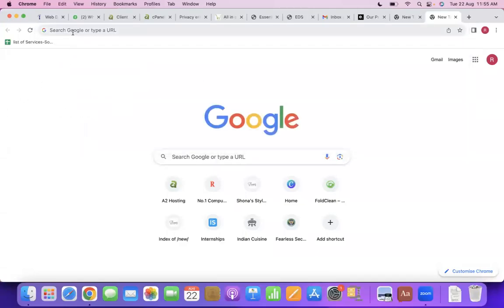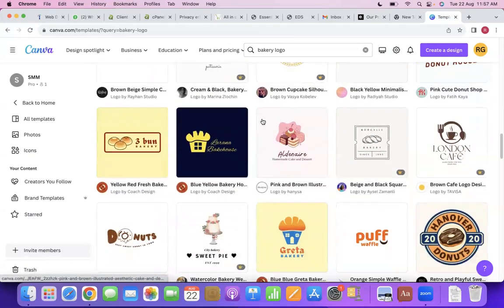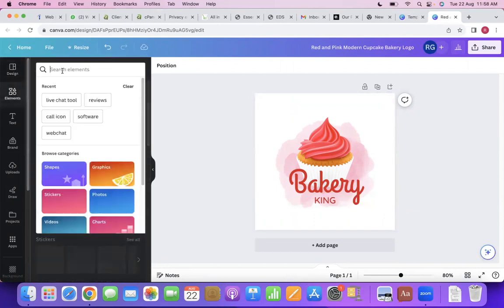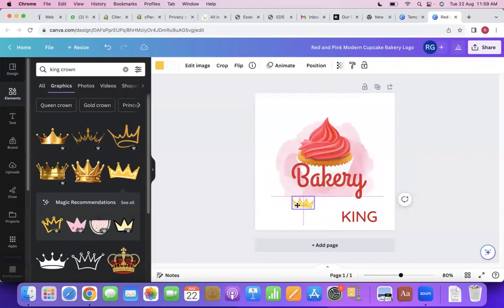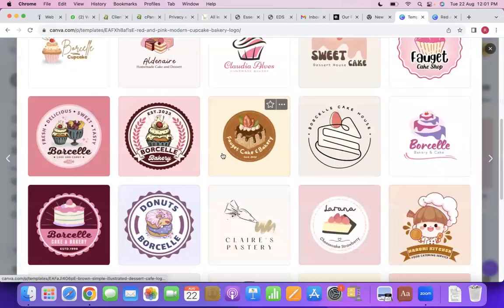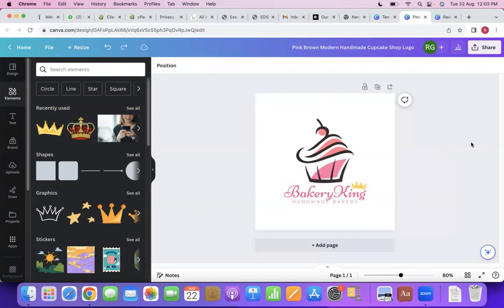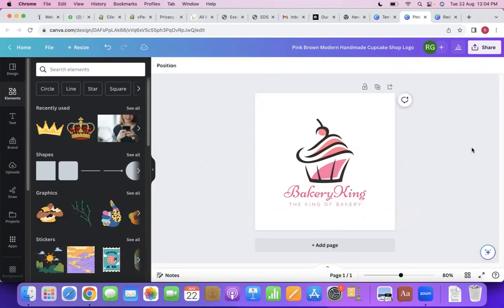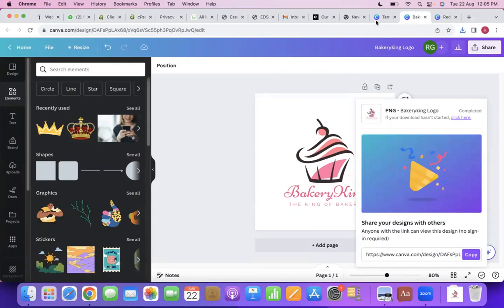Design a Logo using Canva For Free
Welcome to our logo design tutorial where we'll show you how to create a stunning and professional logo using Canva, a user-friendly online design tool. Whether you're a business owner, content creator, or simply someone looking to craft a memorable brand identity, this tutorial is perfect for you.

In this step-by-step video, we'll guide you through the entire logo design process using Canva's intuitive interface and powerful features. No prior design experience is required! You'll learn how to select the right colors, fonts, and elements to represent your brand's personality and values. Our expert tips and tricks will help you create a logo that stands out and leaves a lasting impression.

🔥 What you'll learn in this tutorial:

Introduction to Canva's interface and tools
Choosing the perfect color palette for your logo
Selecting suitable fonts that convey your brand's tone
Incorporating icons, shapes, and elements to enhance your logo
Creating a balanced and visually appealing logo layout
Exporting your logo in high-quality formats for various applications
Whether you're designing for a startup, YouTube channel, blog, or any other venture, a well-crafted logo is essential for building brand recognition. Join us in this tutorial and unlock the potential of your creative skills with Canva. Let's design a logo that makes a statement!